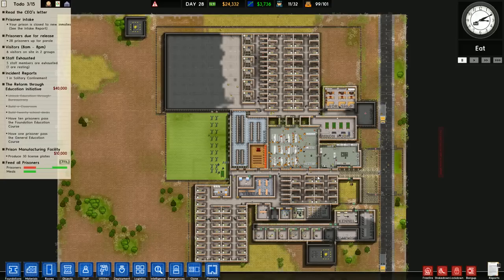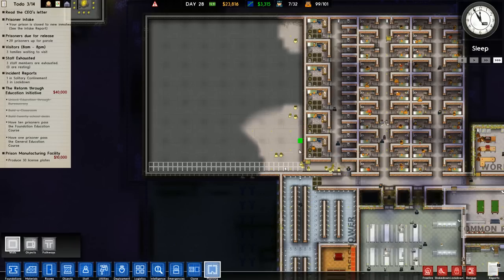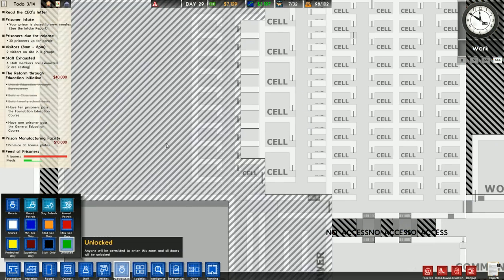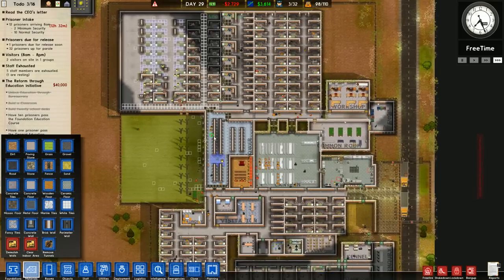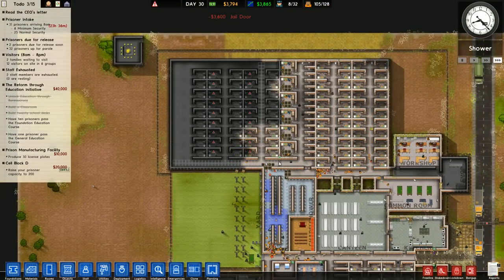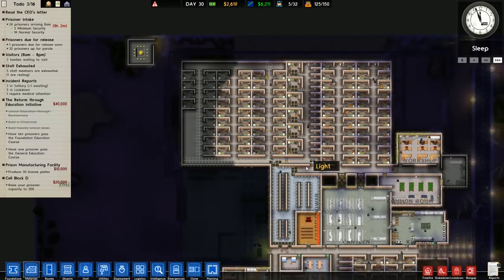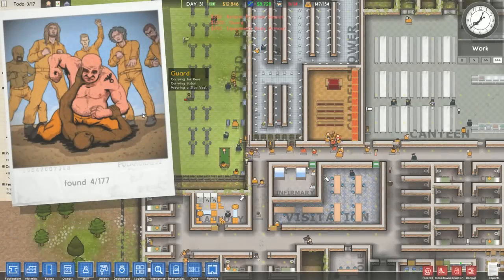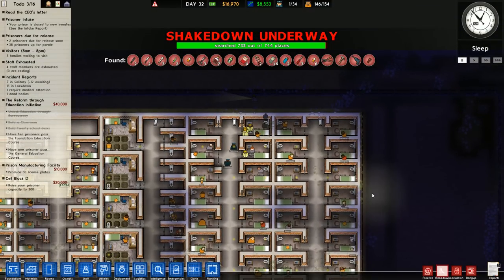Northernlion Plays - Prison Architect - Episode 9!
Prison Architect is finally out! Watch me do my best to build a prison to house the most hardened criminals in the world, and probably fall on my face a few times doing it!